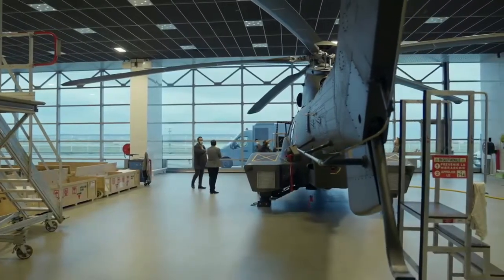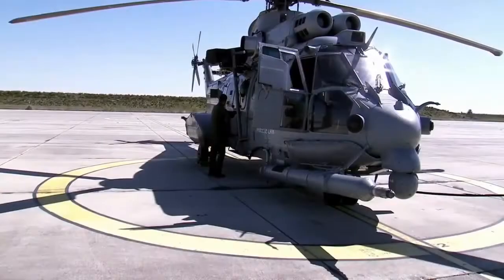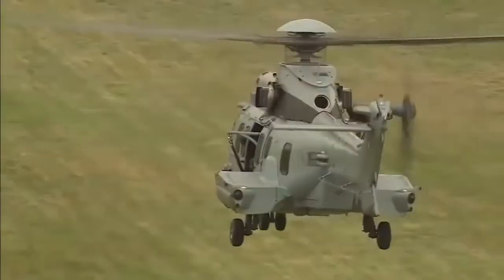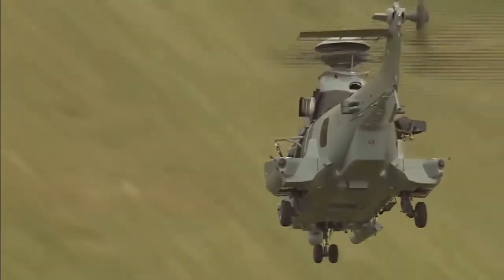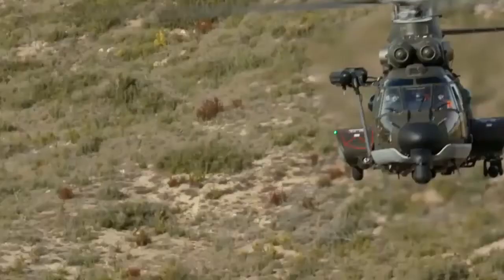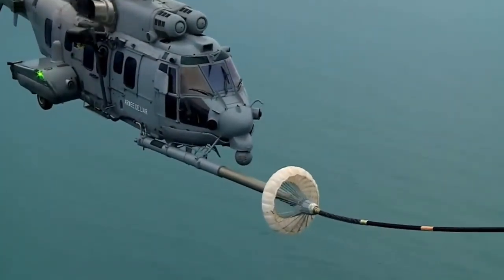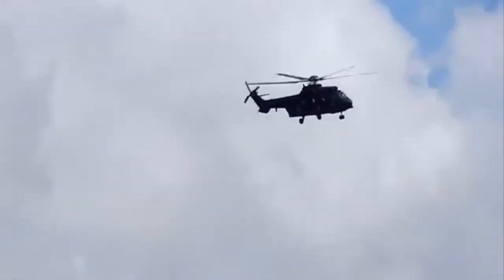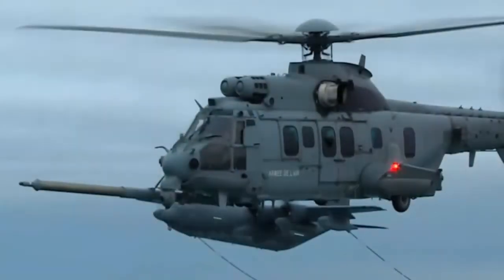First Airbus H225M Naval Combat Helicopter For the Brazilian Navy